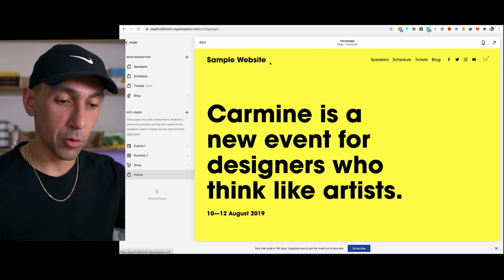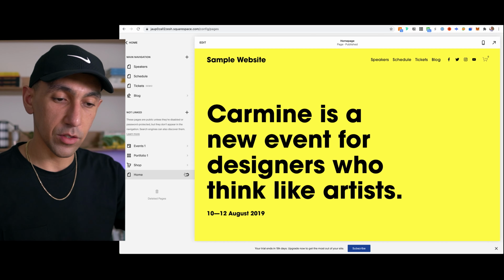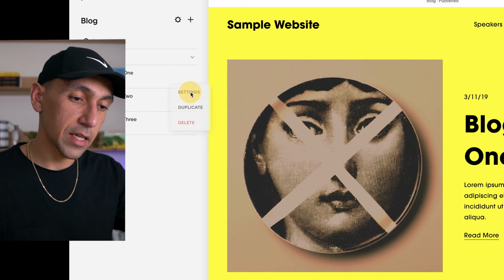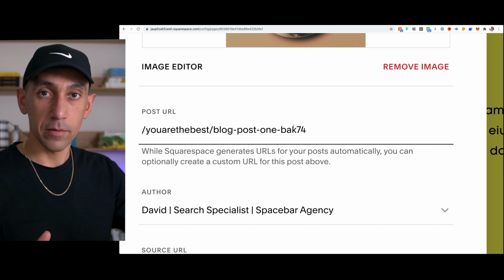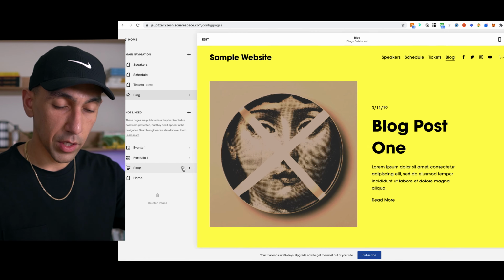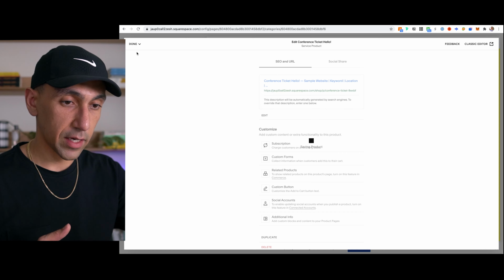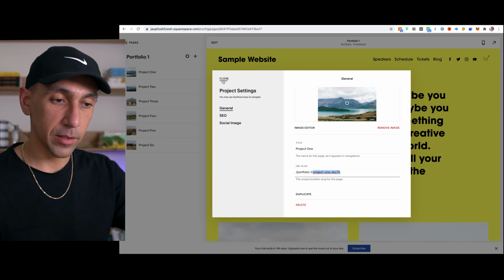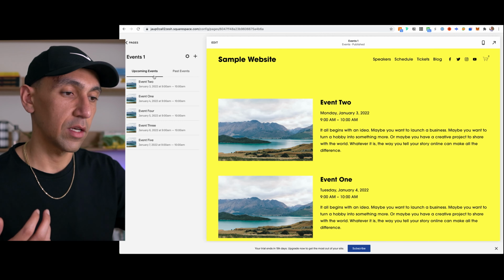Lesson 4: Page / Item URL Slug | Squarespace SEO Audit Tool Shorts